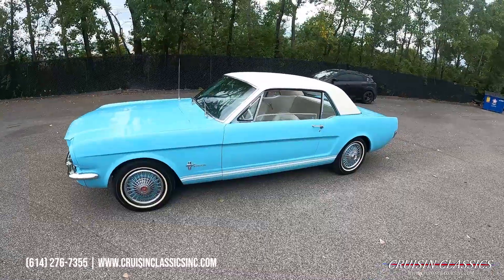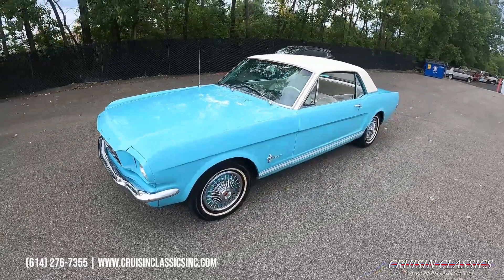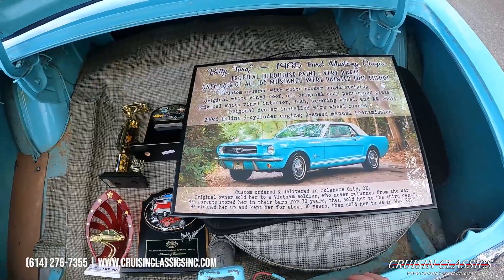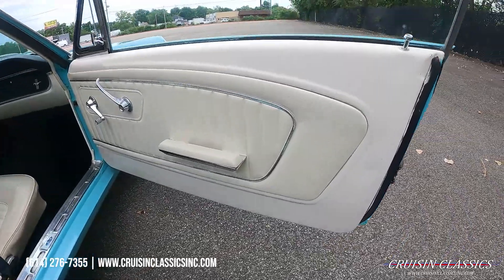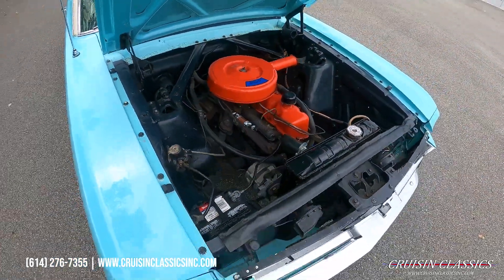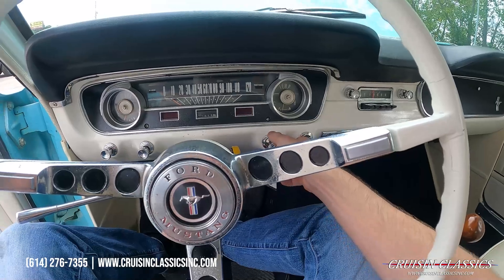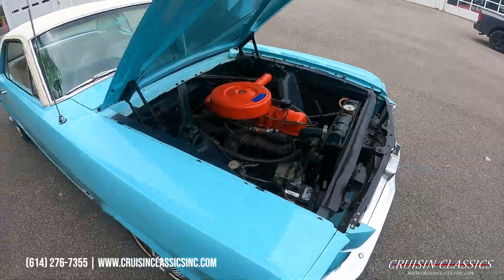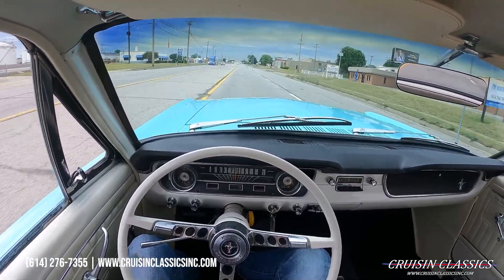1965 Ford Mustang For Sale | Cruisin Classics